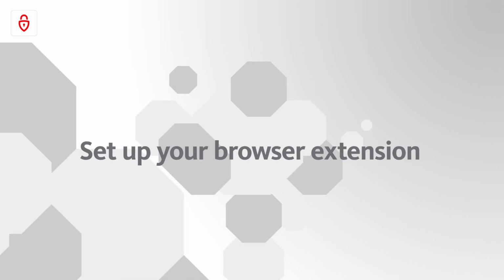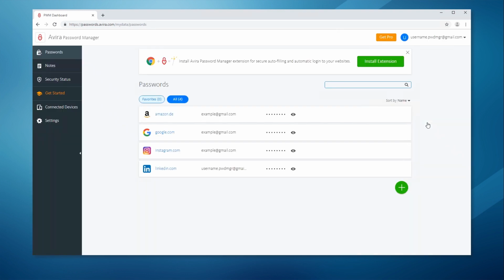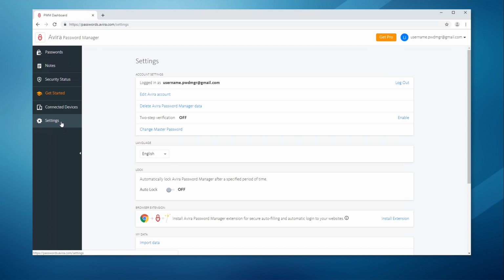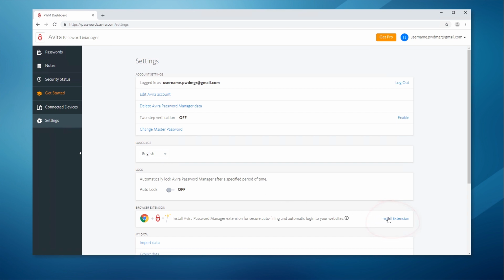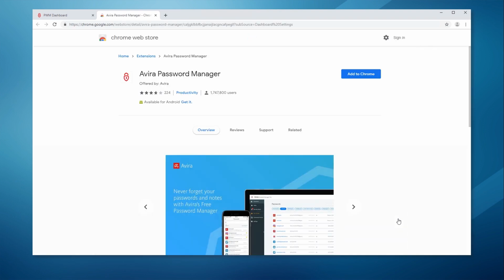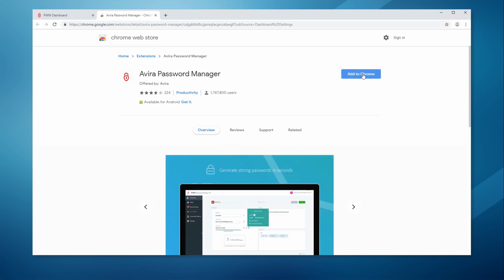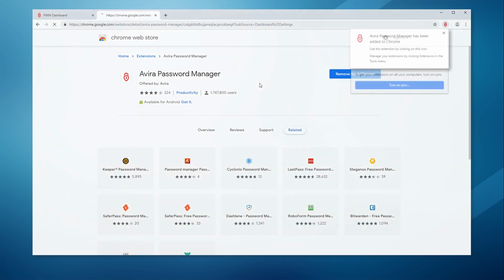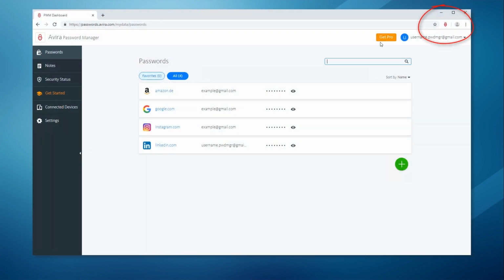Avira Password Manager - How to install the browser extension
In this video, we show you how you can install the browser extension of Avira Password Manager.

The Avira Password Manager extension can be added to Google Chrome, Mozilla Firefox, Opera.

If you are currently using an incompatible browser, we recommend downloading the Opera browser. The Avira Password Manager extension is already preinstalled on this browser.